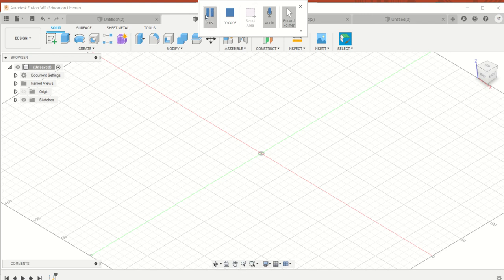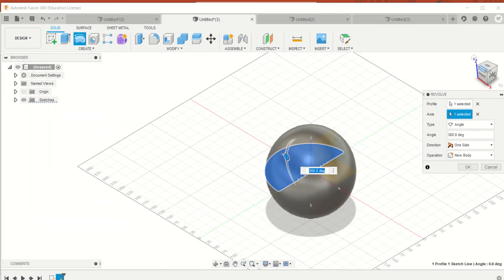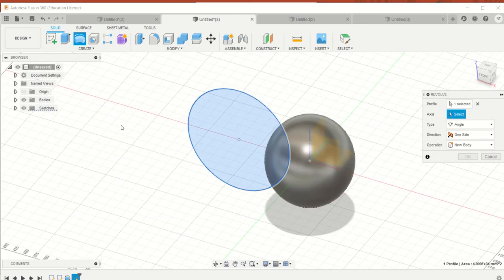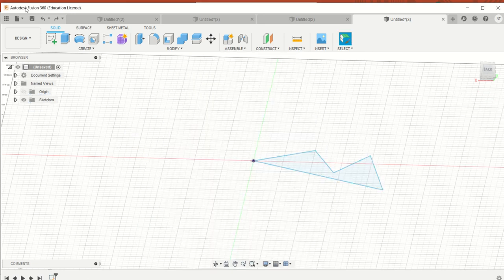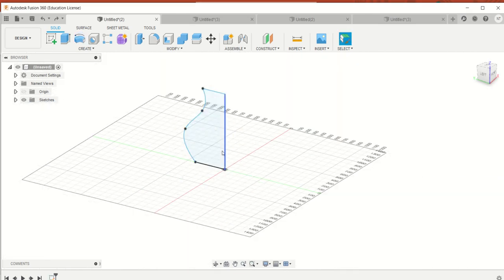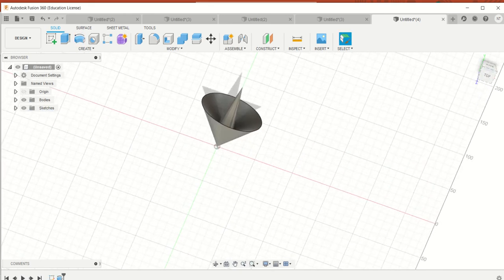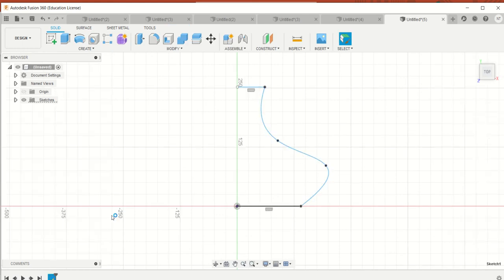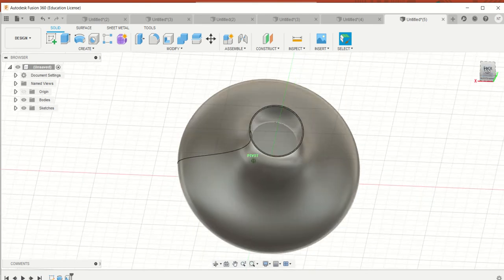Fusion 360 Tutorial 6 Revolve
A quick simple tutorial about the revolve feature in fusion360.
Note: I am not a professional. these are just some things i learned from playing around with fusion360 for a year.